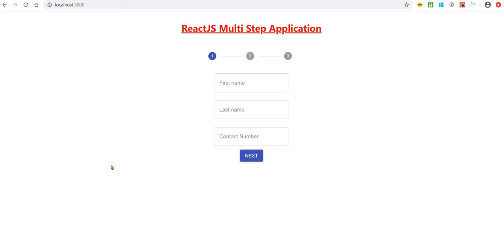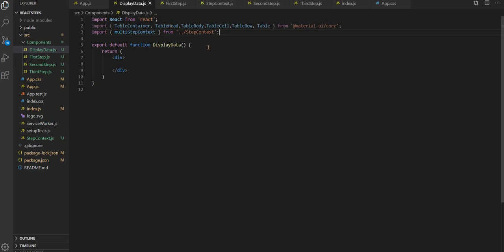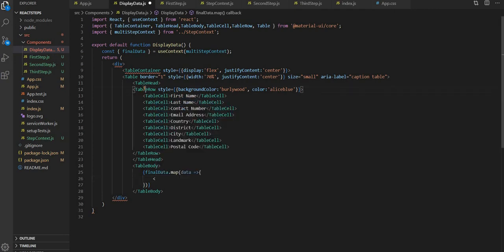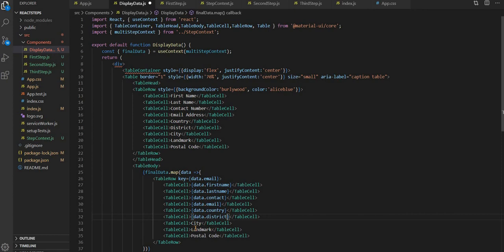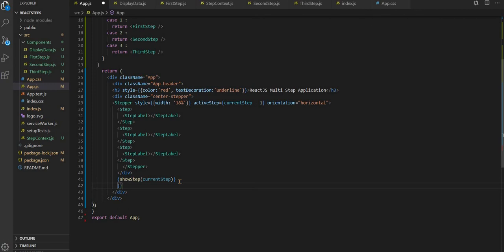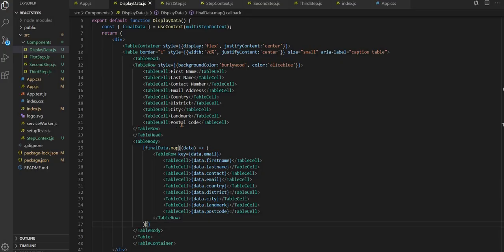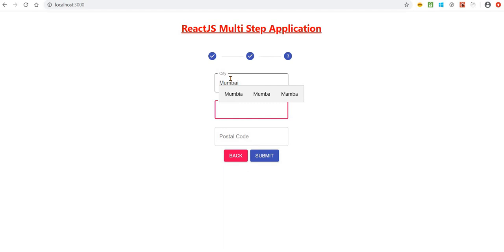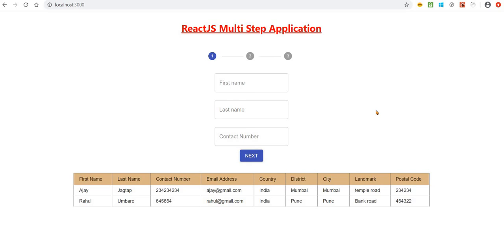How to Build ReactJS Multi Step Form APP(#6) Hooks(useState & useContext), Context API & Material-UI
In this Playlist Tutorial Videos we will learn How to create Complete Multi Step app using React Hooks, Context API & Material-UI step by step from Scratch. Also we will learn how to create, use Context API and Hooks(useState & useContext)